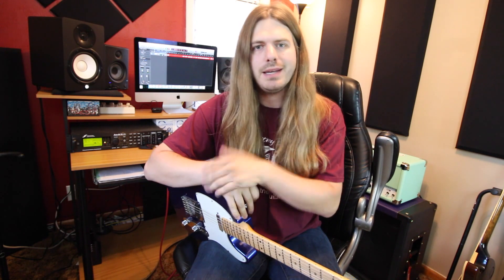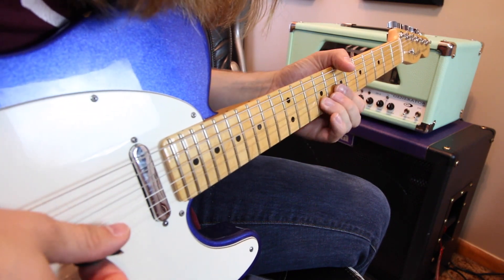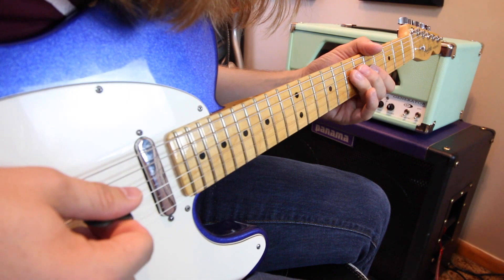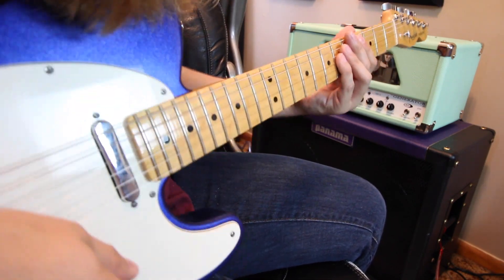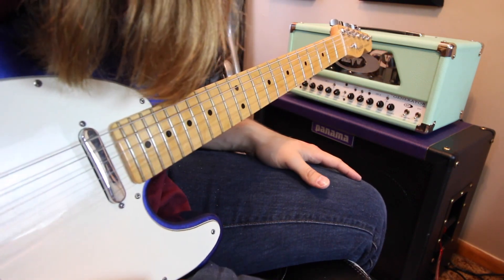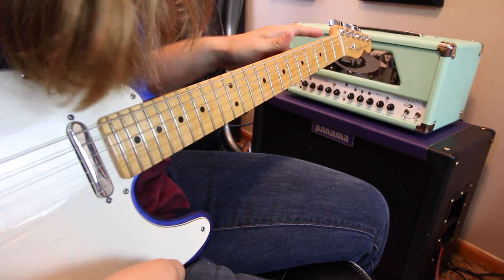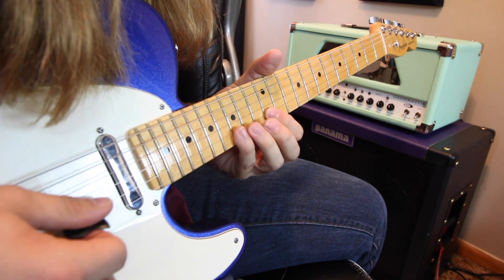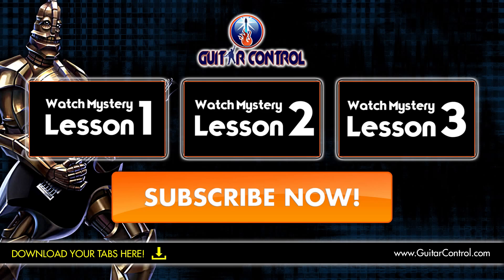How to Play Good times Bad Times - Led Zeppelin Good Times Bad Times Guitar Lesson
Any Day you can learn how to play a Led Zeppelin song is a good day. Jimmy Page is one of those widely respected guitar legends whose playing has influenced generations of guitar players. The radio wouldn’t be the same without songs like Kashmir, Rock and Roll. Stairway to Heaven, and Whole Lotta Love. In this Guitar Control lesson you learn how to play Good Times Bad Times, another great Led Zeppelin Jimmy Page classic. This Good Times Bad Times lesson is laid out note by note and shows you the riff to one of Led Zeppelin’s many cool songs.

Learning to play Led Zeppelin on guitar really serves many purposes. Not only do you get to learn some great blues rock classic guitar songs, you get to learn to use the techniques of one of the greatest guitar players of all time. This is a Jimmy Page guitar lesson as much as it is a Led Zeppelin guitar lesson. The scales and techniques demonstrated in this video are standard Jimmy Page guitar techniques.You’re learning how to play Good Times Bad Times on guitar. Led Zeppelin Good Times Bad Times chords are pretty simple, but there’s a little riffing in between the chords that might present a challenge. Still, this Good Times Bad Times Led Zeppelin song lesson is probably suitable for beginners. It gives you the opportunity to learn something just a bit out of your reach, which is a great way to learn now guitar techniques.

If you’re a rock guitarist who's just getting started, learning how to play Good Times Bad Times by Led Zeppelin is an awesome way to pick up some guitar techniques you’ll use often. The Good Times Bad Times guitar riff will teach you how basic blues concepts can be successfully integrated into your guitar playing. If you love Led Zeppelin and love the thought of learning how to play guitar like Jimmy Page, this Good Times Bad times lesson is a great place to get started. Even if you don’t become another Jimmy Page, you’re going to come away with a fun song to play and some insight into the Jimmy Page guitar style.